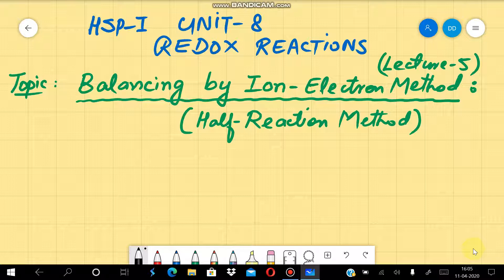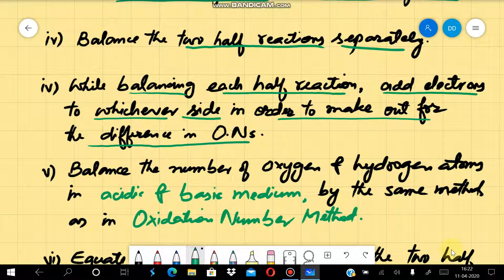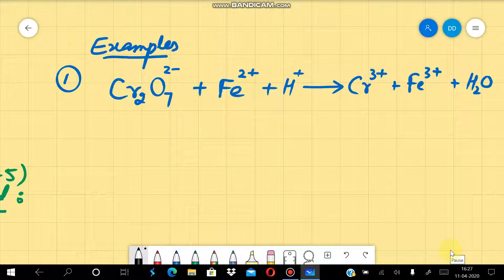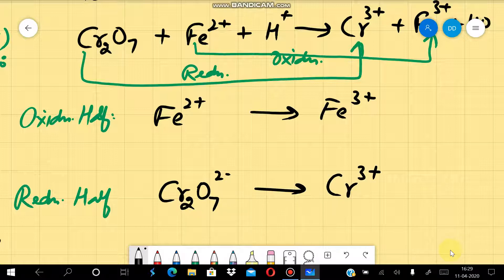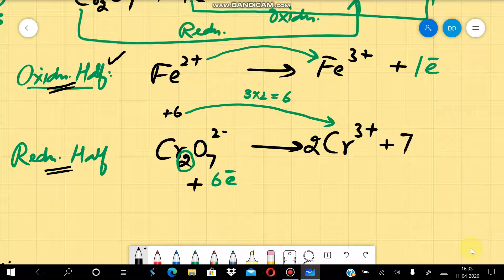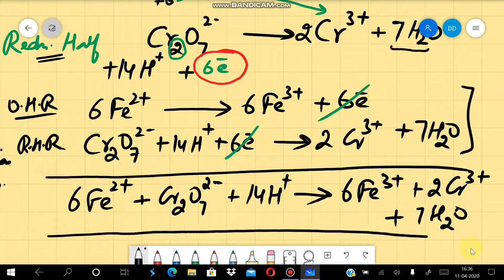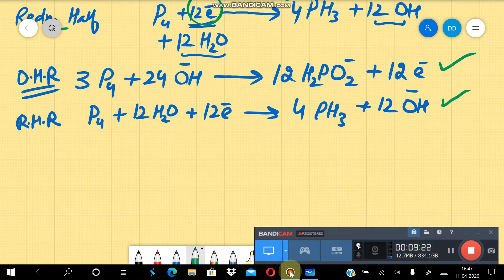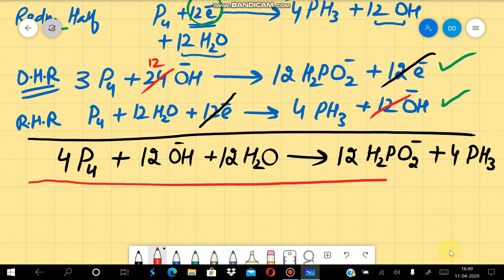L#5 11th Chemistry Unit-8 Redox Reactions | Balancing of Chemical Equation by Ion-Electron Method